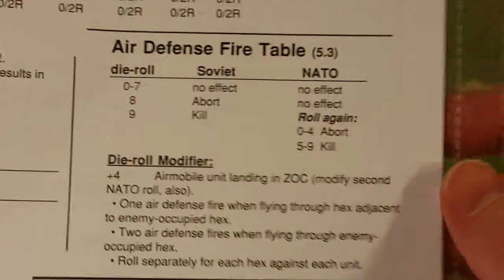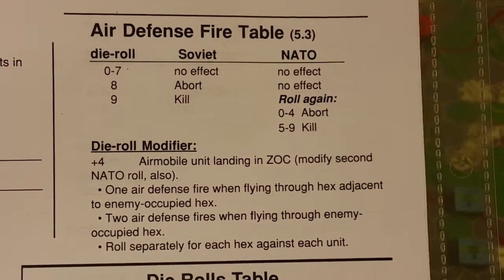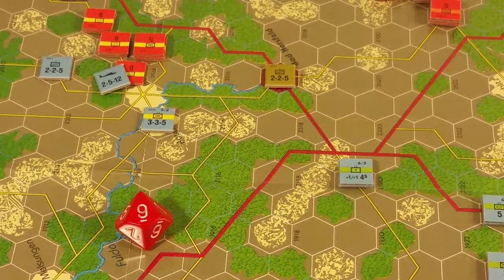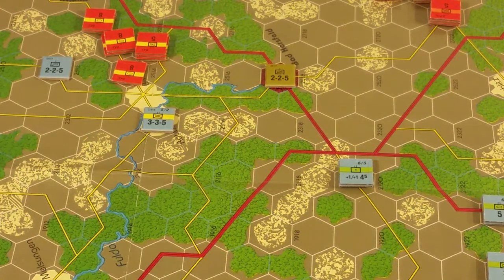See It Played: Drive on Frankfurt - 2